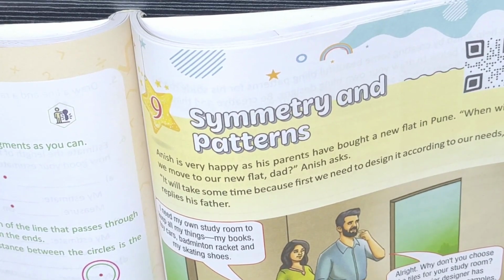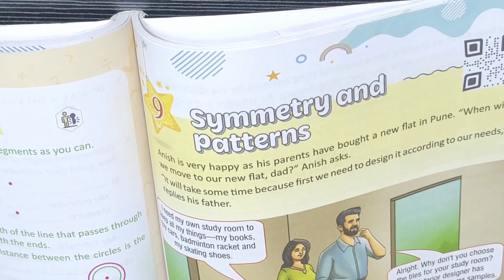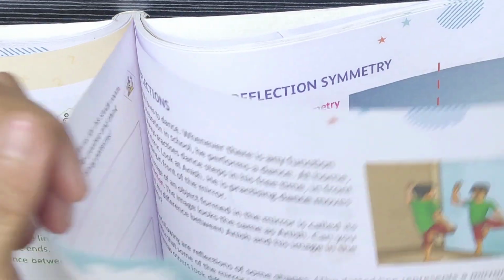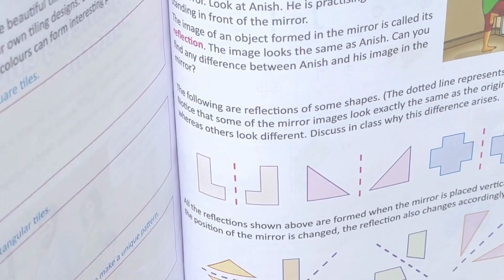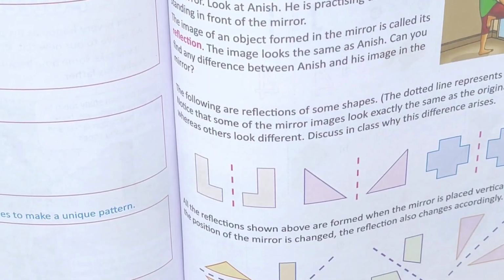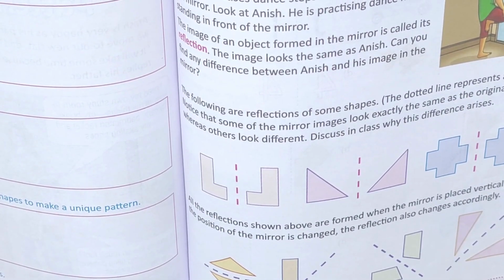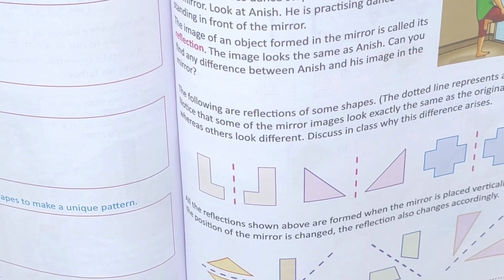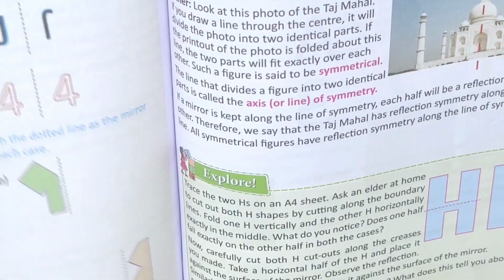Class 4 Maths: Lesson 9 Symmetry and Patterns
Class 4 Marhs lesson 9: Symmetry and Patterns (practice 1 and 2)